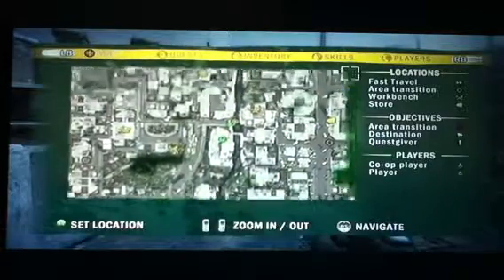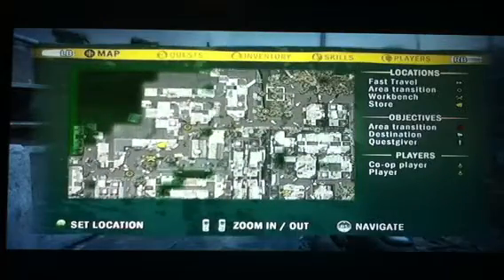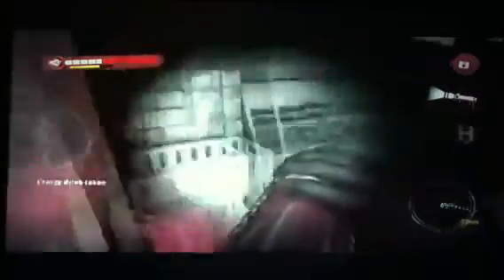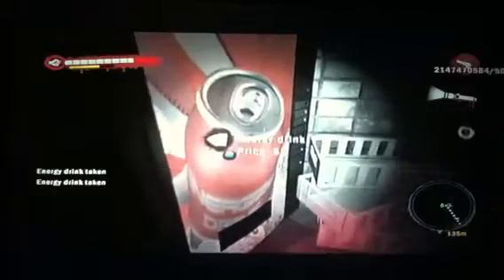Dead island glitch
This is a cool glitch with no openings, weapons, cash, and a hidden id card. Its a very cool spot found by my friend while searching for glitches.
And his YouTube channel
XxBLOODHOUNDxX4